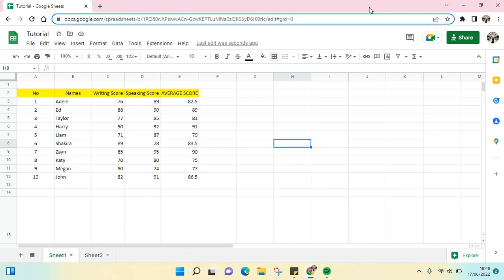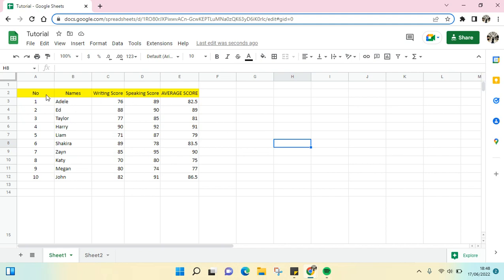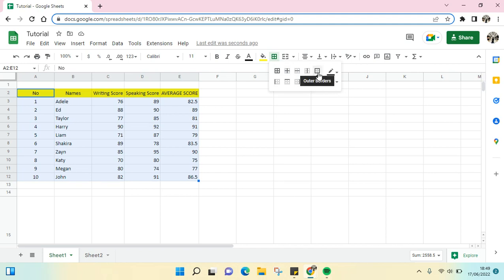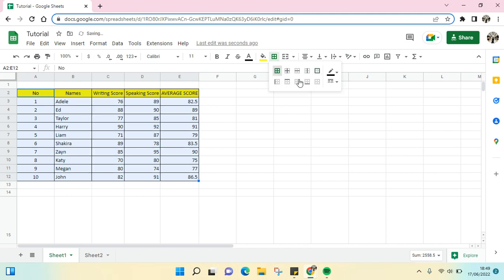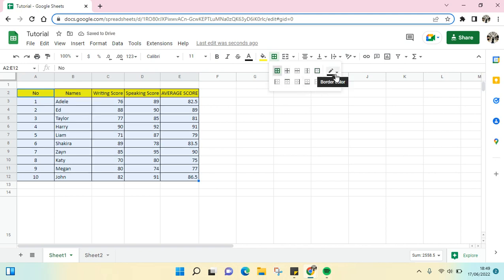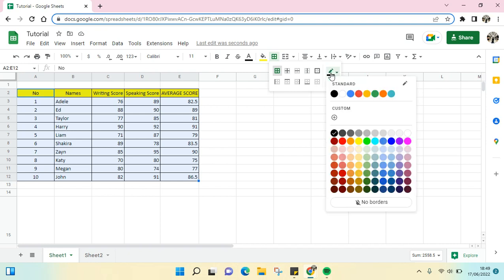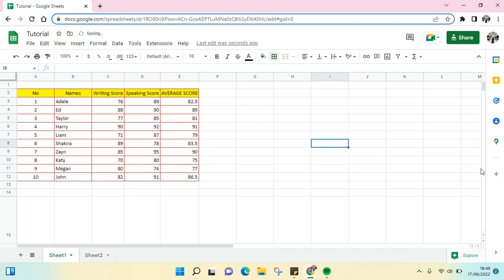~ How to Add Borders in Google Sheets: Easy Tutorial!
Unlock the potential of your Google Sheets with our easy tutorial on how to add borders! In this comprehensive guide, we'll walk you through the simple steps to make your data stand out effortlessly.

Adding borders in Google Sheets not only enhances the visual appeal of your data but also improves readability, making it easier to interpret and analyze. Whether you're a beginner or an experienced user, this tutorial is perfect for anyone looking to level up their spreadsheet skills.

To add borders to your Google Sheets, simply follow the steps outlined in the video. We'll show you how to select the range or table you want to add borders to, choose the desired border style, adjust the border color, and more. With our clear instructions, you'll be bordering your sheets like a pro in no time!

Don't miss out on this opportunity to elevate your Google Sheets game. Click play now and start mastering borders like never before!

Get ready to transform your spreadsheets with stunning borders—let's get started!